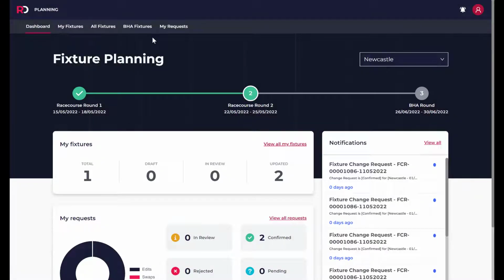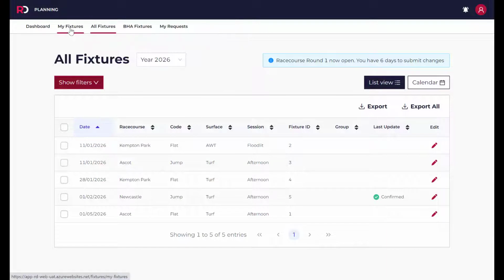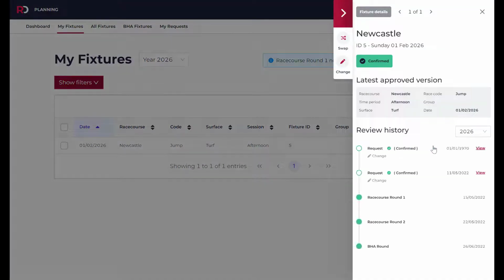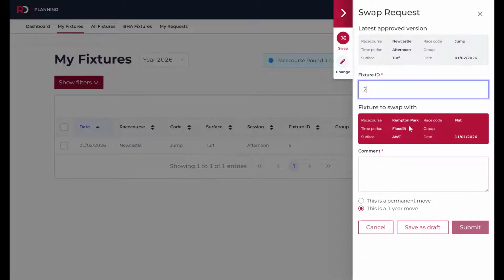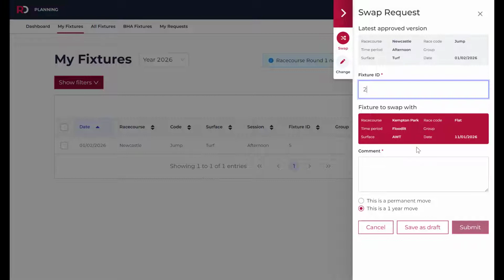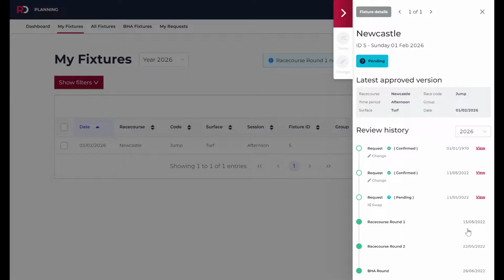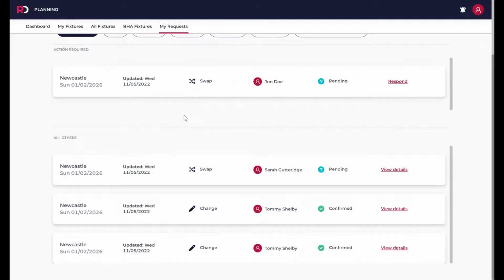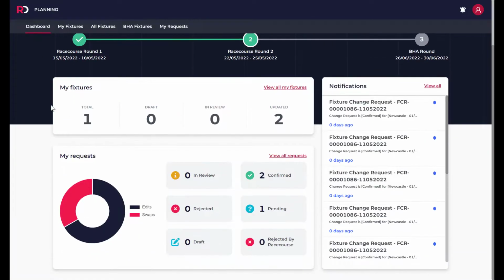How To Make a Fixture Swap Request